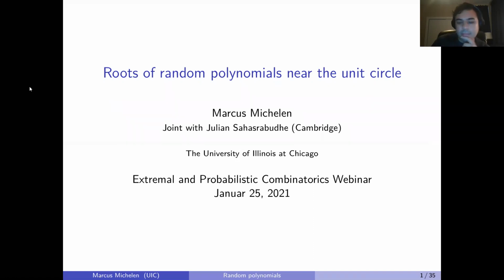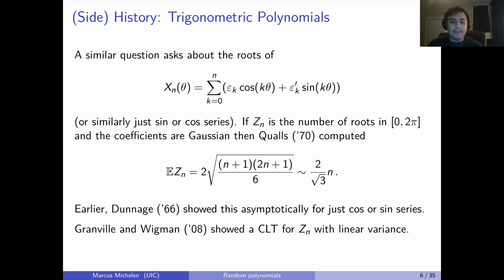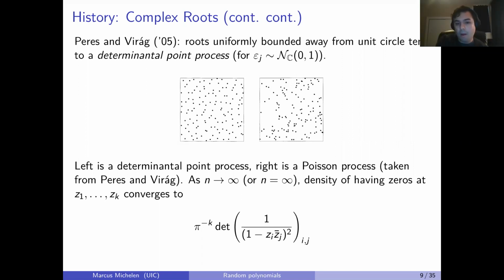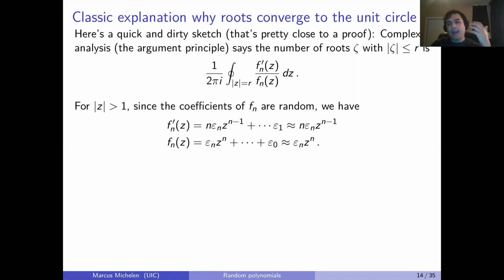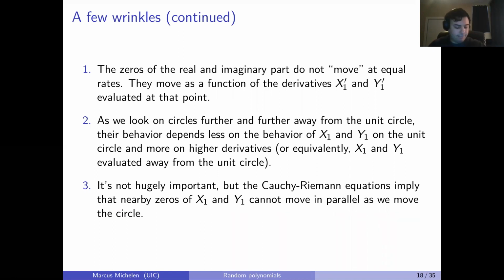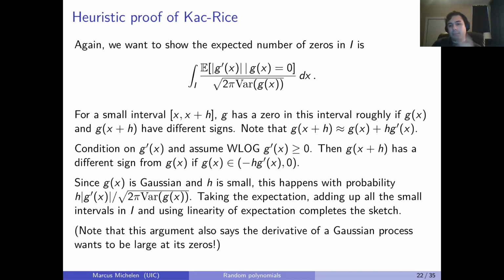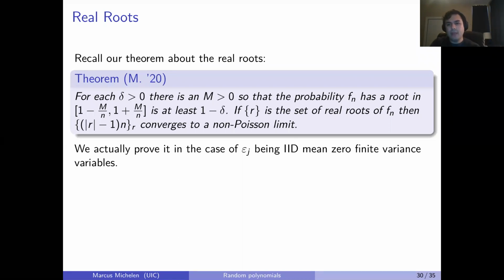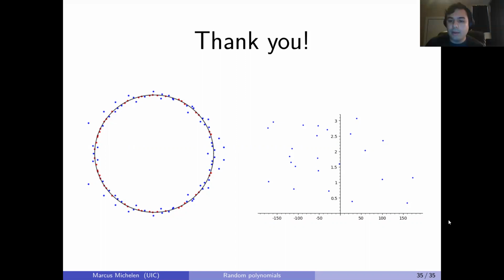Marcus Michelen (UIC): Roots of random polynomials near the unit circle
Abstract: It is a well-known (but perhaps surprising) fact that a polynomial with independent random coefficients has most of its roots very close to the unit circle. Using a probabilistic perspective, we understand the behavior of roots of random polynomials exceptionally close to the unit circle and prove several limit theorems; these results resolve several conjectures of Shepp and Vanderbei. We will also discuss how our techniques provide a heuristic, probabilistic explanation for why random polynomials tend to have most roots near the unit circle. Based on joint work with Julian Sahasrabudhe.